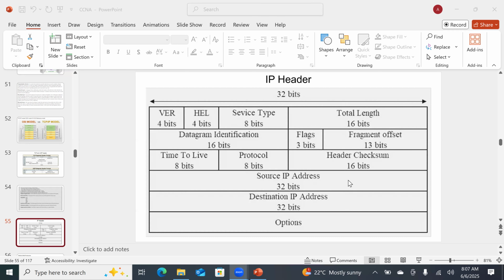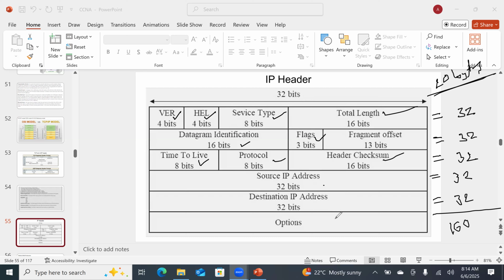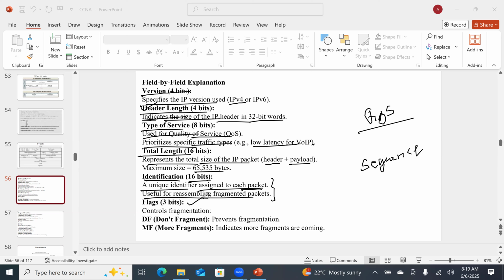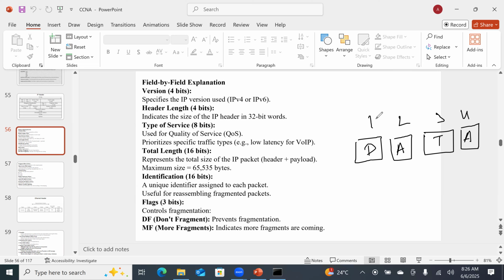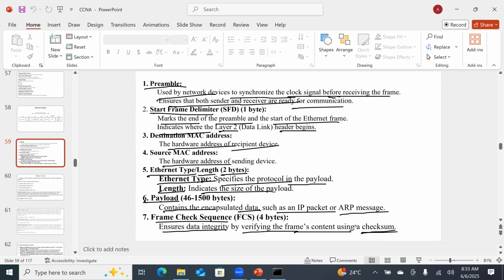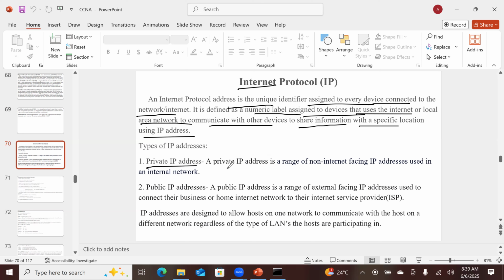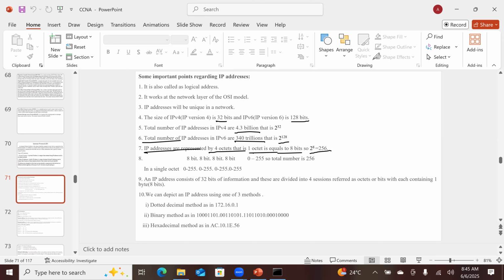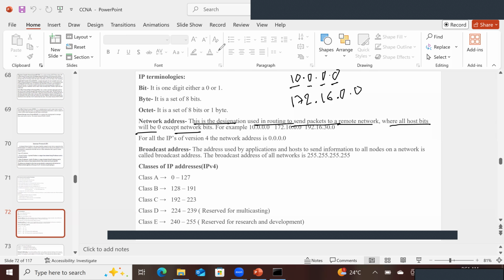IP Header Ethernet Header IP Address 1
Is CCNA Day 5 module mein aapko milega practical walkthrough IP Header structure, Ethernet Header ke fields aur ek IP Address ka real breakdown.
Har header field – source, destination, protocol, MAC address, frame length – ka kya role hai aur packet transmission ke workflow mein kaise kaam karta hai, diagram ke saath explain kiya gaya hai.

Topics Covered:

IP Header structure (key fields, function)

Ethernet Header main fields

Basic IP Address format (practical example)

Data packet ka real packet flow

CCNA IPHeader EthernetHeader IPAddress Networking Cisco PacketStructure Day5Thumbnail image for "Day_5_IP_Header_Ethernet_Header_IP_Address_1" is generated!

Video Description:

Is CCNA Day 5 video mein hum IP Header, Ethernet Header ke structure aur main fields cover karenge. Real packet transmission mein in headers ka kya role hai, practical example ke saath samjhaaya gaya hai. Basic IP address format, field ka meaning, diagram explanation bhi milega.

Topics Covered:

IP Header structure & fields

Ethernet Header, MAC addressing

IP Address basic format

Packet workflow